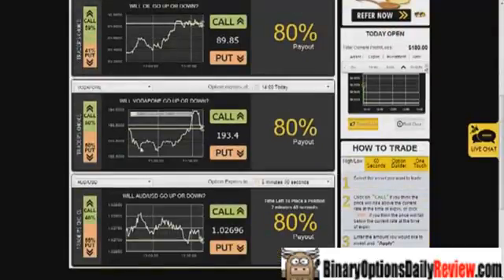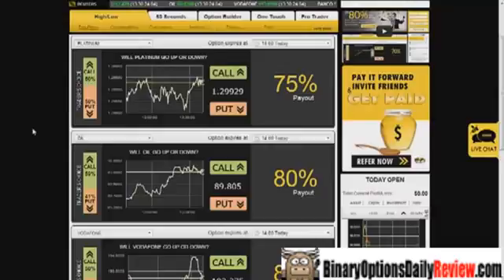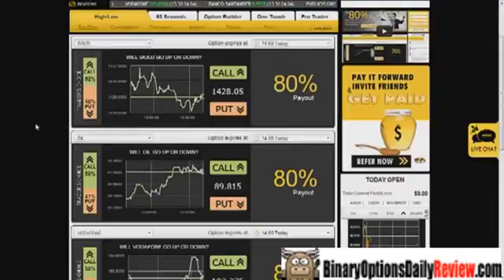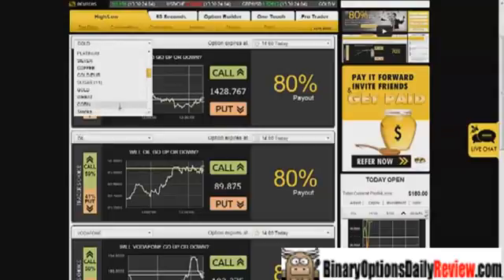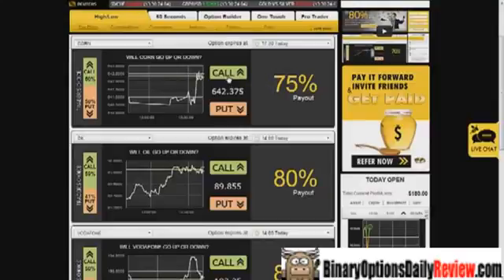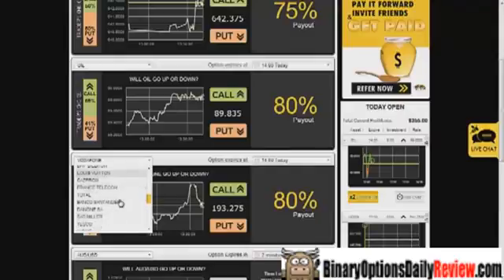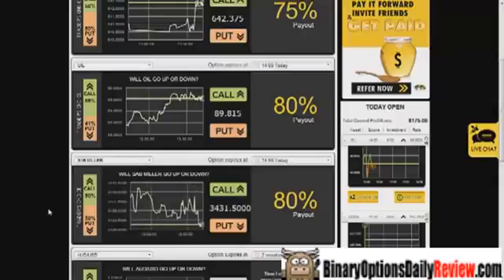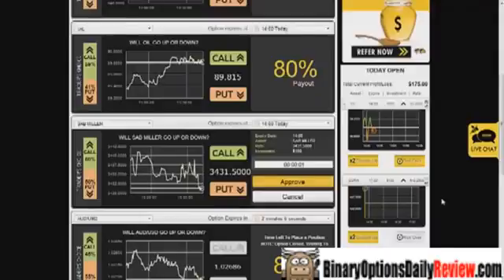Make Money Trading Binary Options